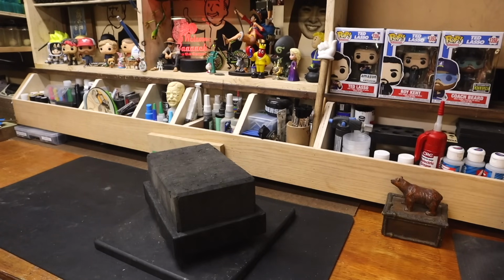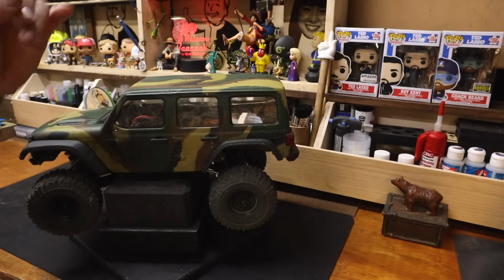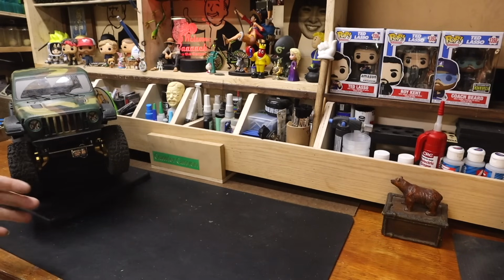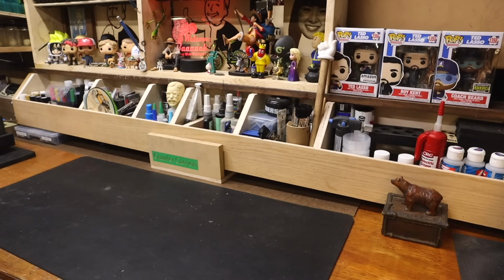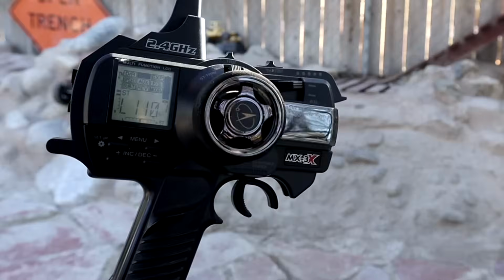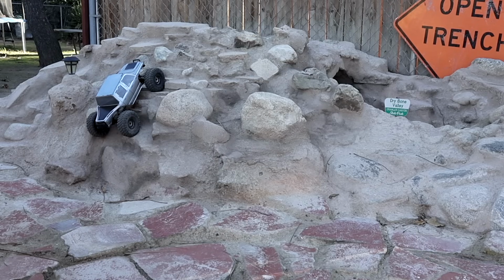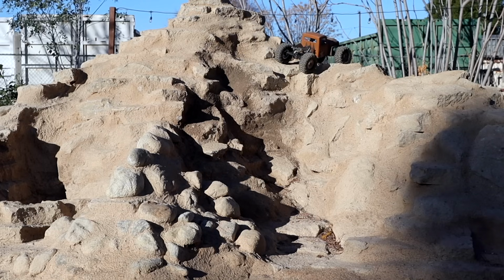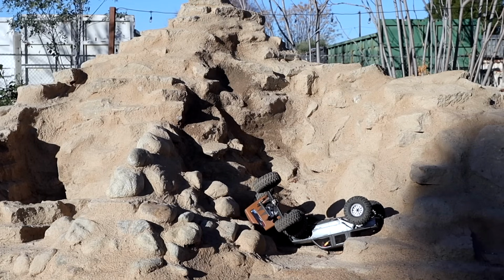Crawler Canyon Presents: State of the Canyon (01/12/24) Ratchet & Clank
Upcoming things!  Coursework?  Umm, it's 40º outside, which is California 0º. Can't paint, but painted a little, have half a dozen rigs that I should be wrenching on right now.

Ratchet
The Axles
The Weights
The Covers
The Servo
The Wheels

Dual stage foams
Medium hair buns

Clank
2-speed gearbox
Fusion SE 1200
Injora 2.2s